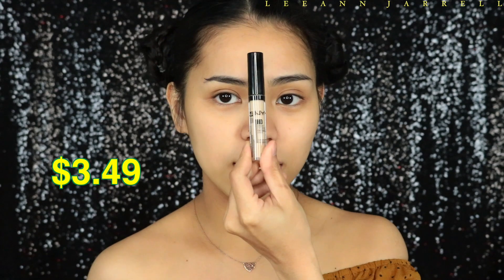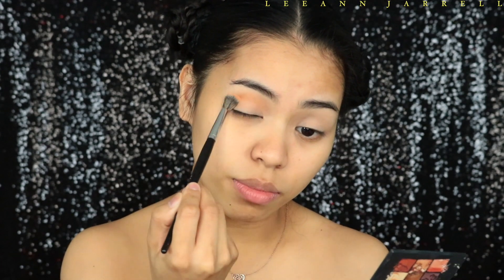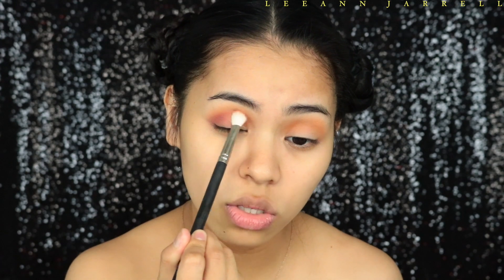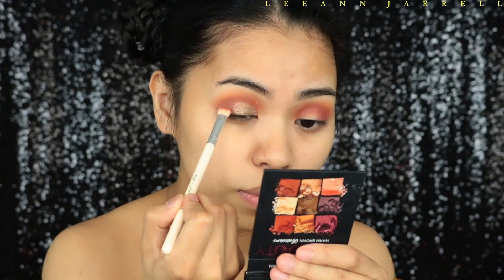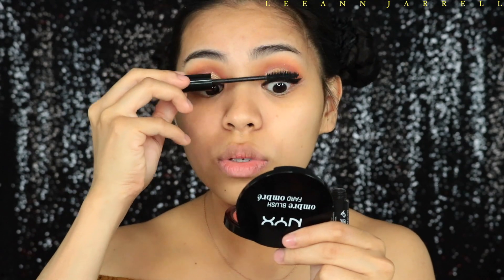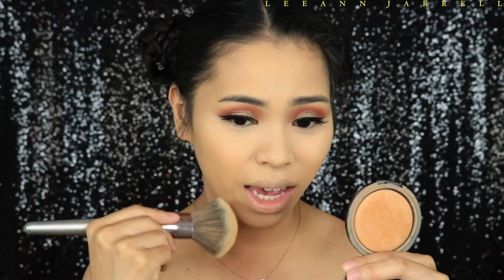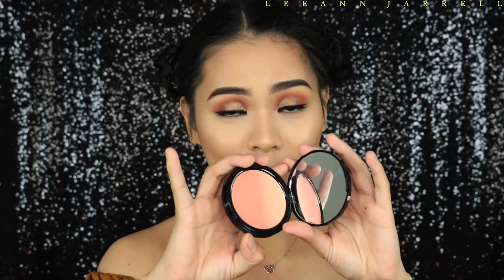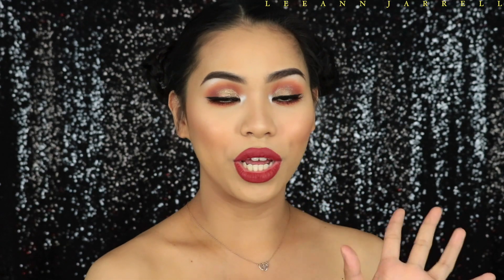One Brand Makeup Tutorial USING ONLY NYX PRODUCTS!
Hello everyone! NYX NYX and nothing but NYX! It’s a drugstore makeup party today!! Thank you guys so much and I hope you enjoy this one! Love you!

NYX HD photogenic concealer in 4.5
NYX perfect filter eyeshadow palette
NYX pigment primer
NYX thats the point hella fine liquid eyeliner
NYX pigment in old hollywood
NYX total control drop foundation in beige
NYX total control drop primer
NYX worth the hype mascara
NYX no filter finishing powder in Golden
NYX ombre blush in strictly chic
NYX 3 steps to sculpt palette
NYX micro brow pencil in espresso
NYX lip liner in deep red

 XOXO